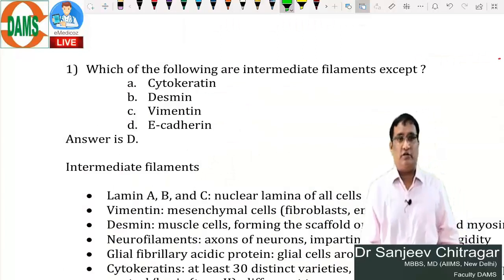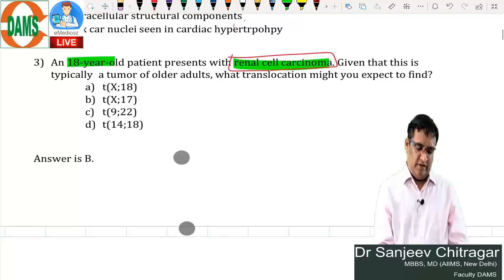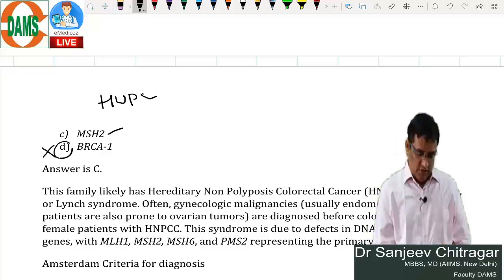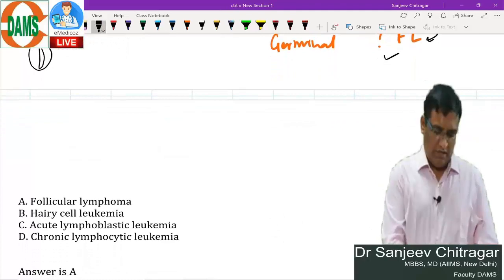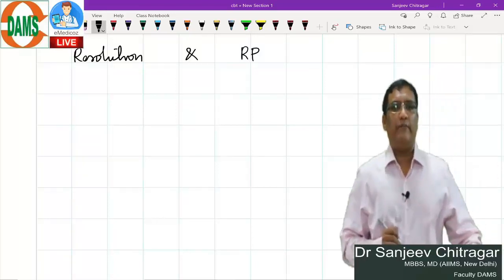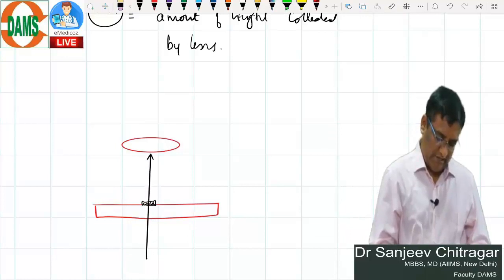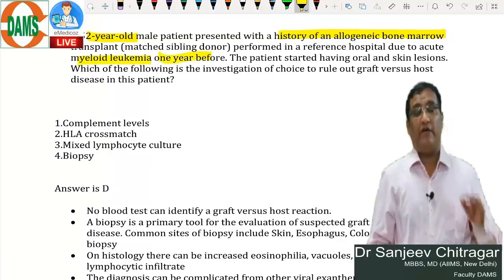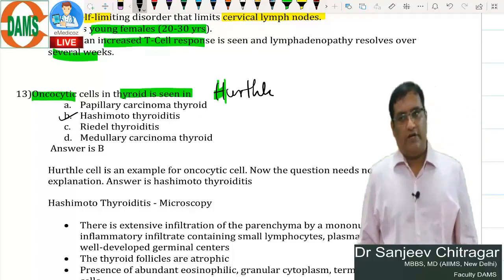Pathology | High Yield MCQ Revision Series for NEET PG || Dr Sanjeev Chitragar